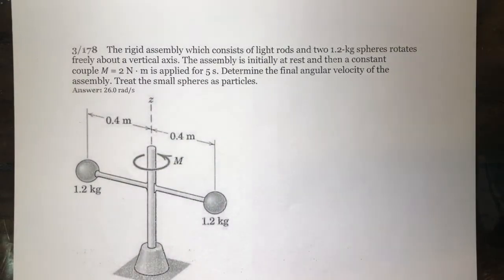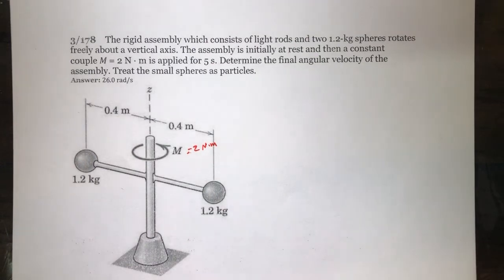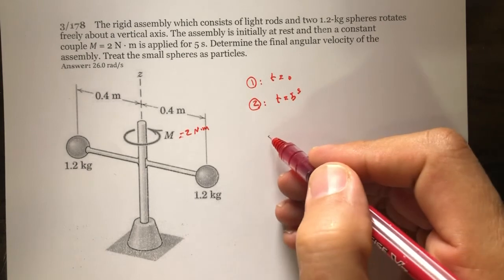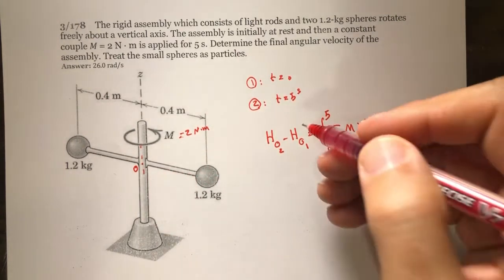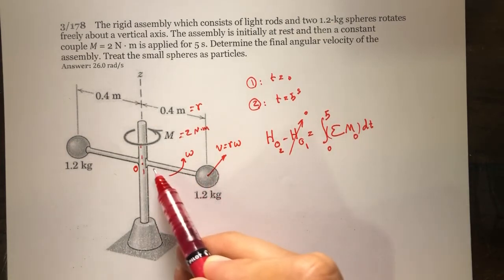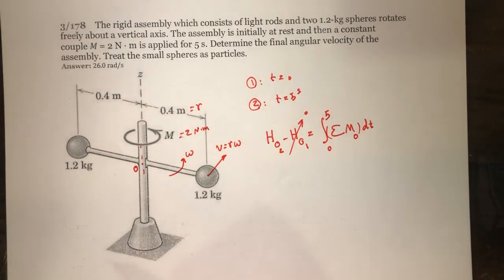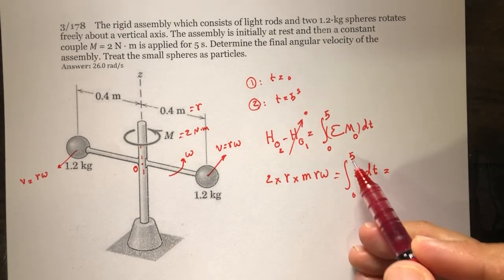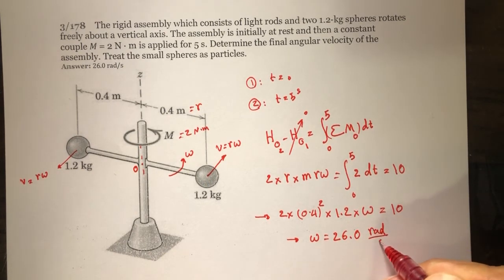048 - Dynamics - Angular Impulse and Momentum